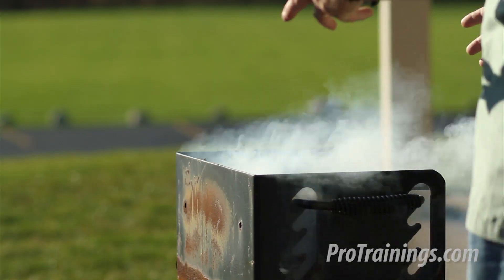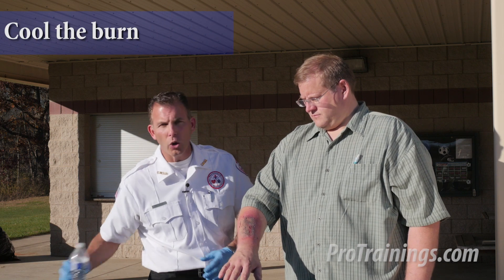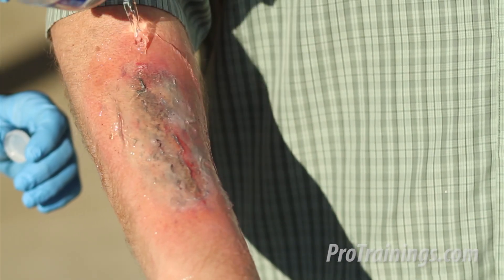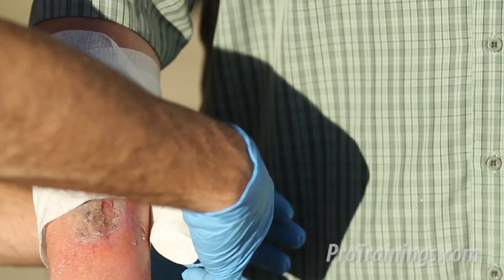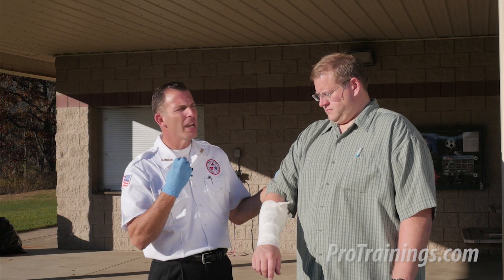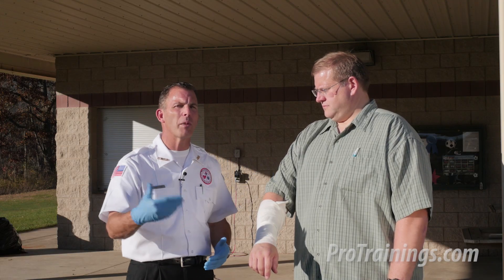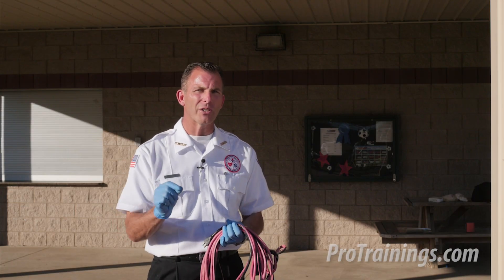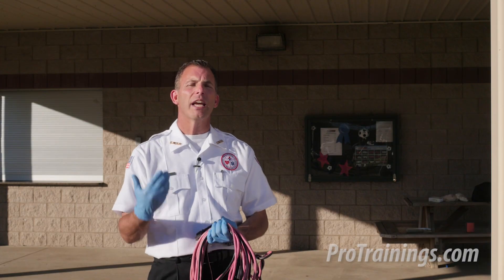Thermal, Chemical and Electrical Burns